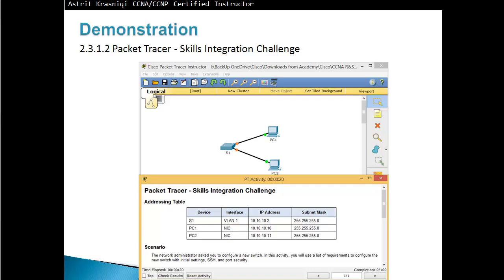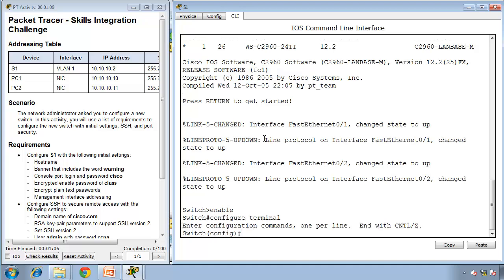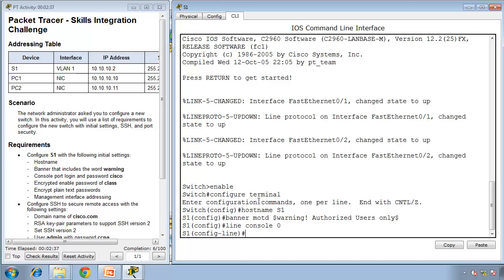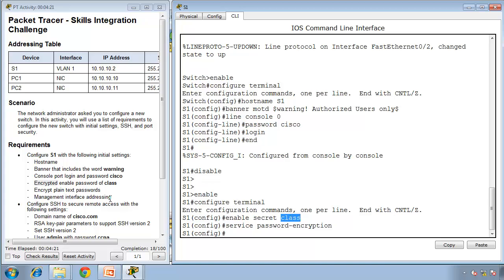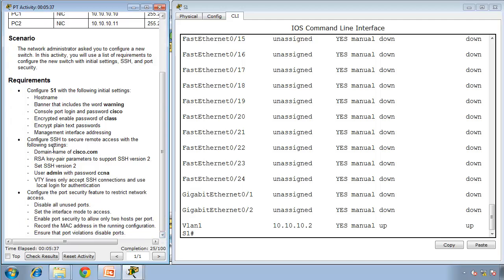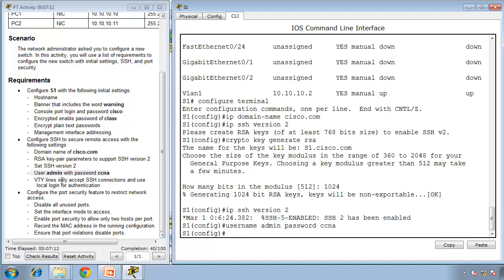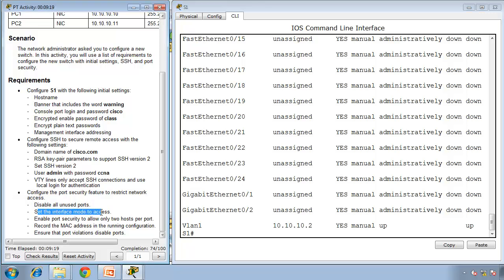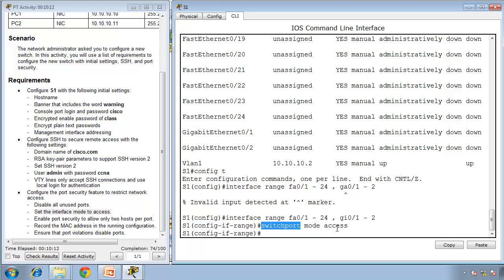Packet Tracer 2.3.1.2 - Skills Challenge (SSH to secure remote access and Port security) - CCNA 2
Requirements
• Configure S1 with the following initial settings:
- Hostname
- Banner that includes the word warning
- Console port login and password cisco
- Encrypted enable password of class
- Encrypt plain text passwords
- Management interface addressing

• Configure SSH to secure remote access with the following settings:
- RSA key-pair parameters to support SSH version 2
- Set SSH version 2
- User admin with password ccna
- VTY lines only accept SSH connections and use local login for authentication

• Configure the port security feature to restrict network access.
- Disable all unused ports.
- Set the interface mode to access.
- Enable port security to allow only two hosts per port.
- Record the MAC address in the running configuration.
- Ensure that port violations disable ports.